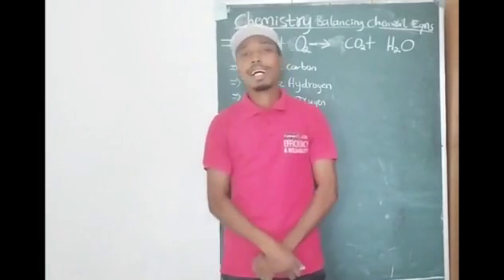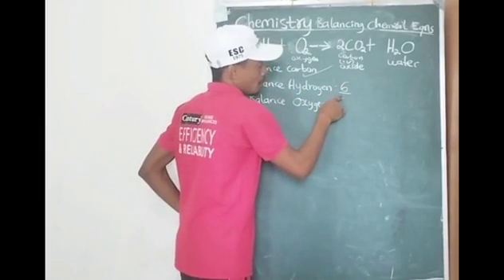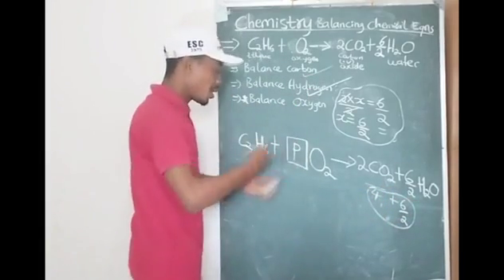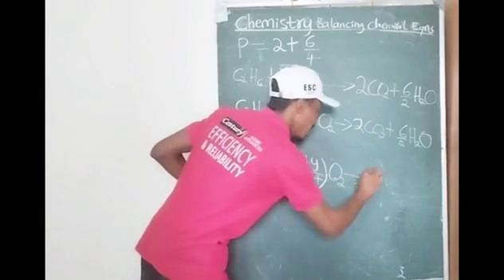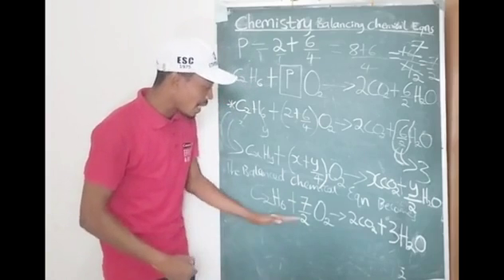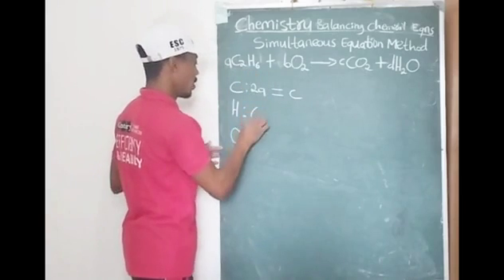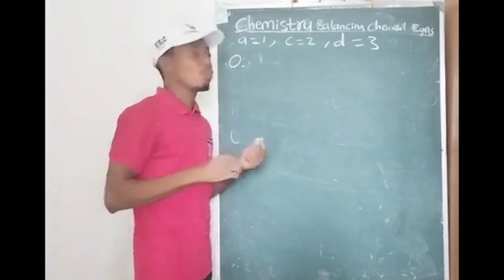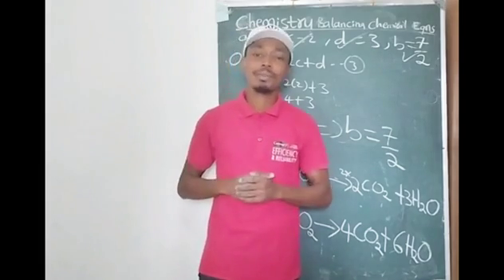Chemistry Balancing chemical equations part 2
This video is to further enlighten you on balancing of chemical equations